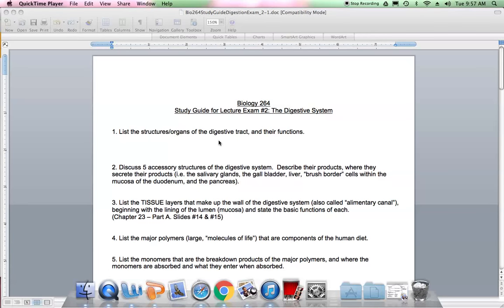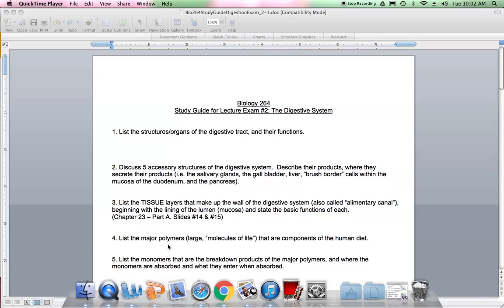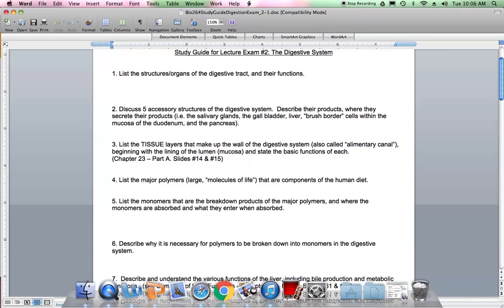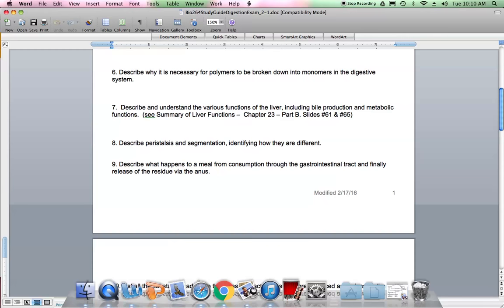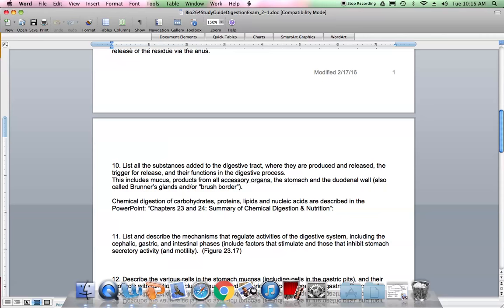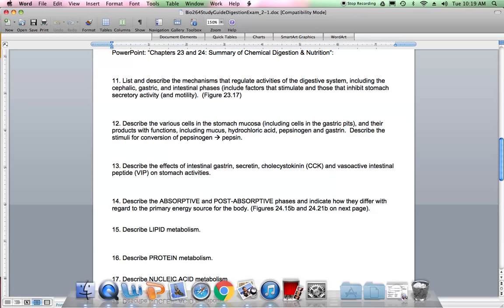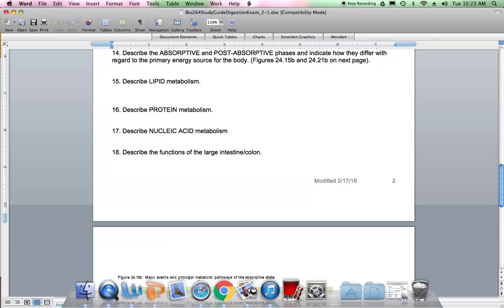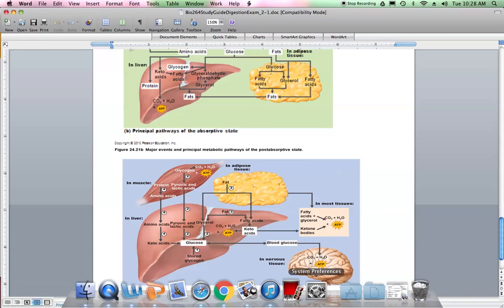Study Guide for Lecture Exam #2 The Digestive System Chapters 23 & 24